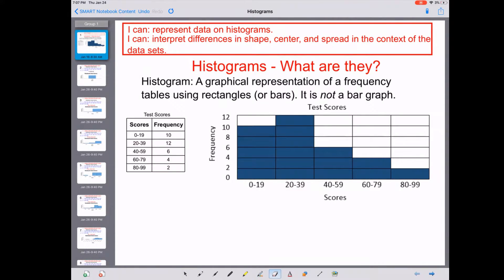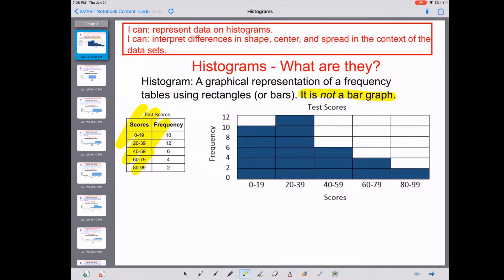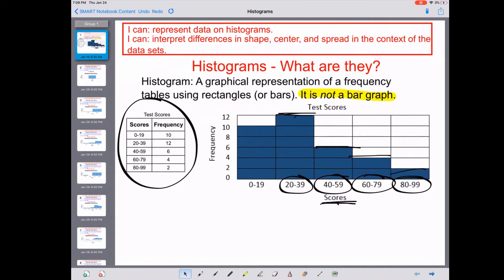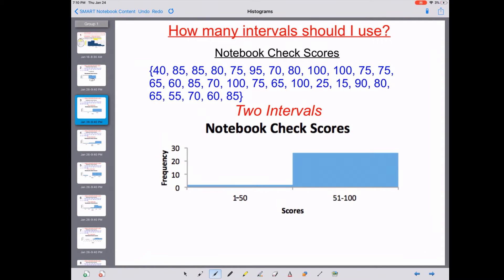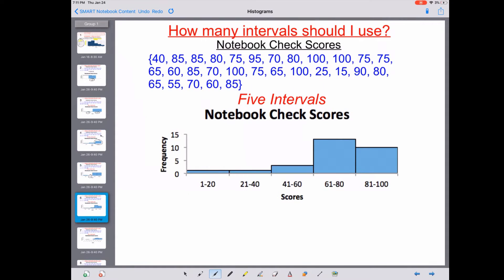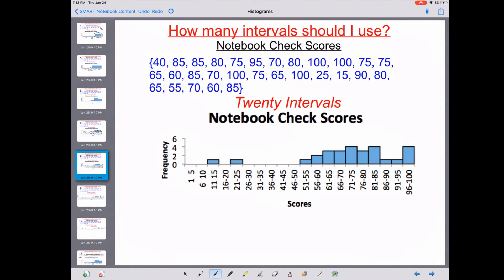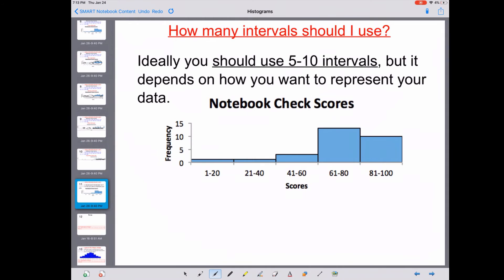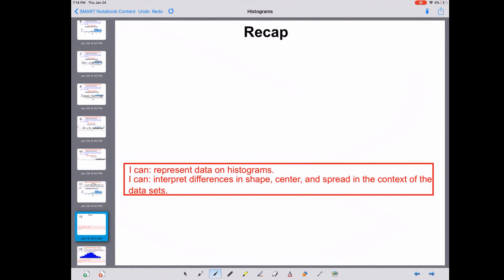Histograms - What Are Histograms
We cover the definition of a histogram, what histograms looks like and how to read them.